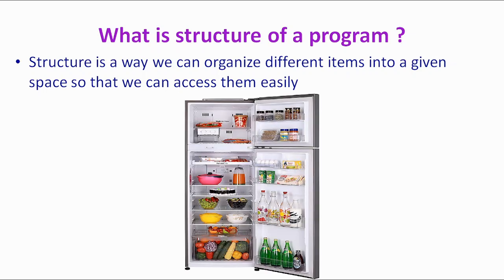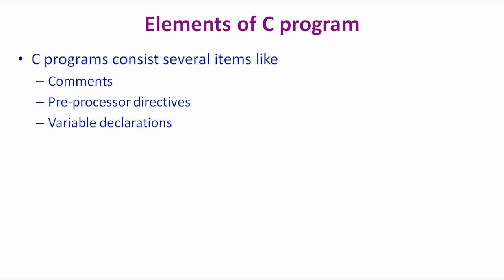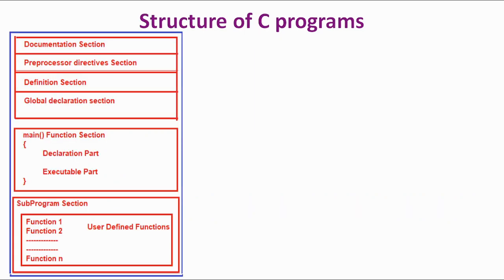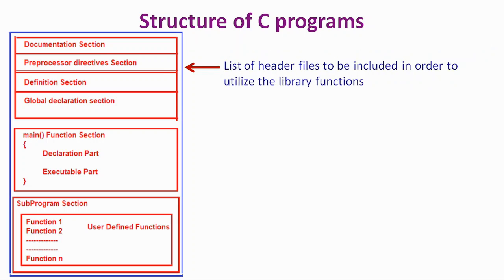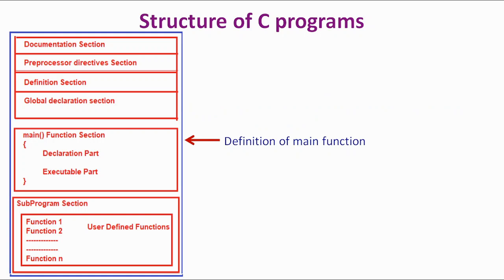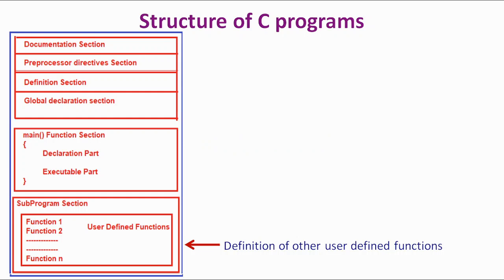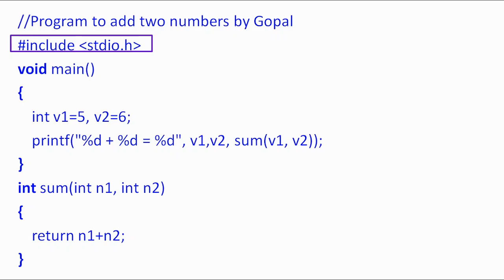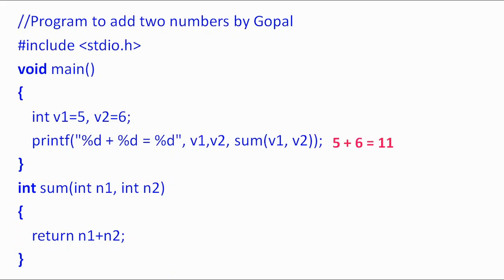L10 Structure of C Programs